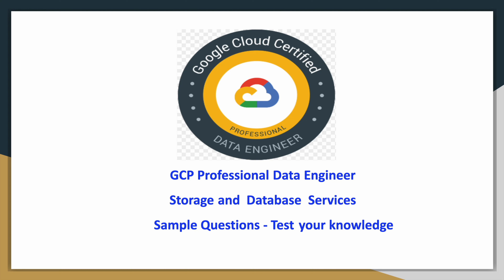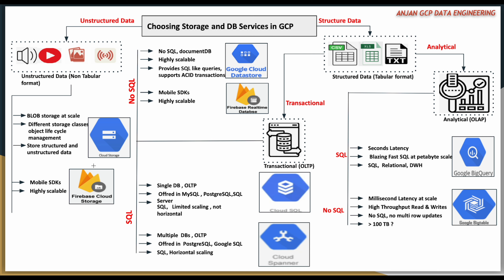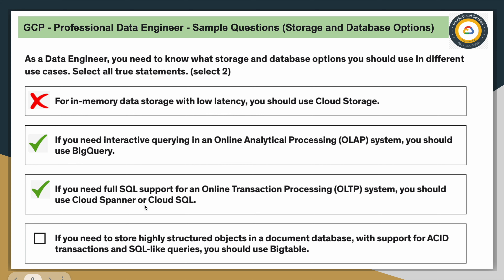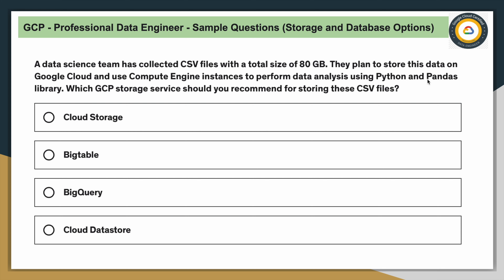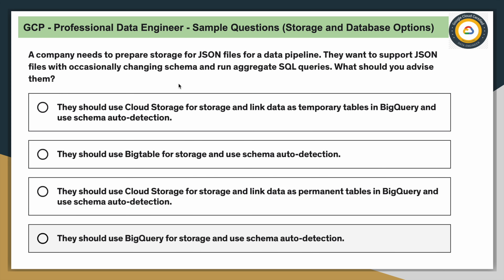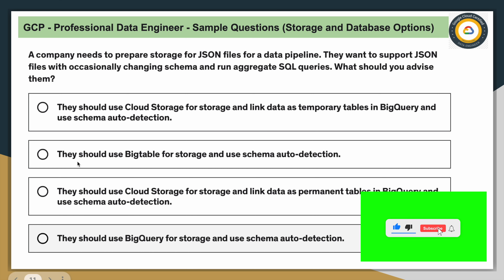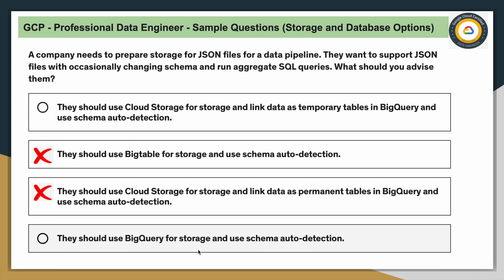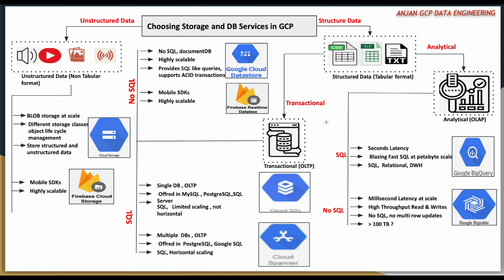GCP Professional Data Engineer | Storage and Database selection process, Test your knowledge